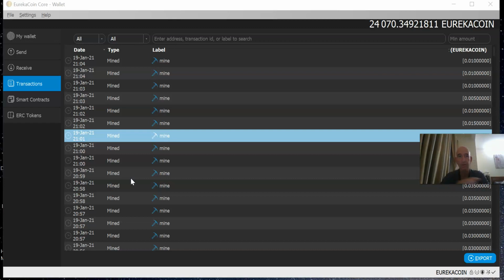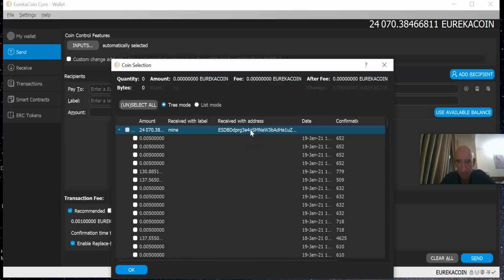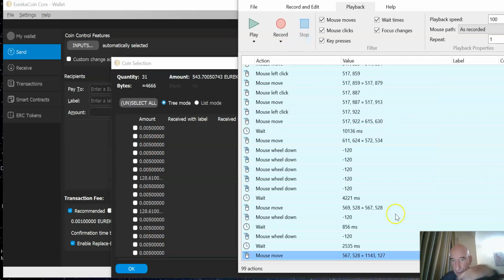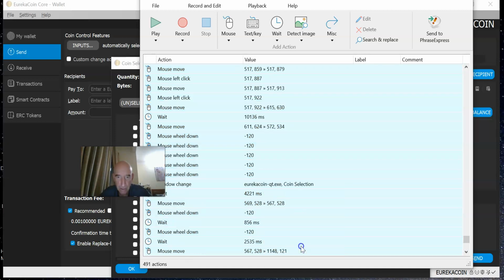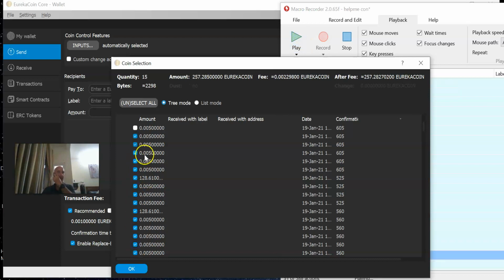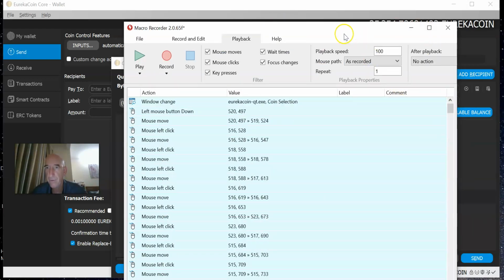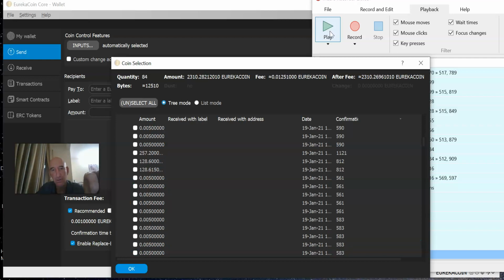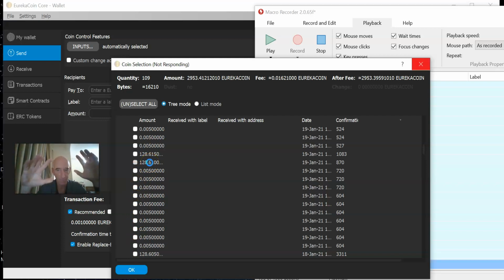How to easily consolidate inputs in the Eureka Core wallet using a macro recorder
Hi Guys,
I know how tedious it can be consolidating inputs in the Eureka core wallet. In this video I show you a very easy way to do it. The program I used is in the video but you can use any macro recorder you want. Happy staking everybody.